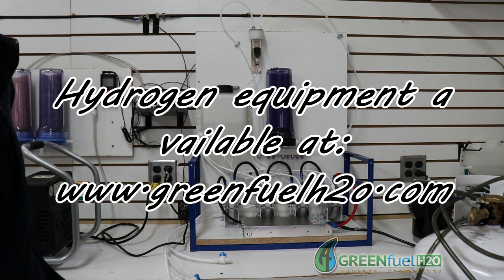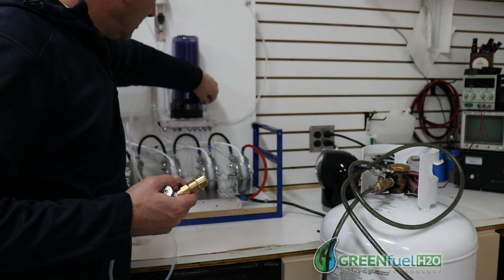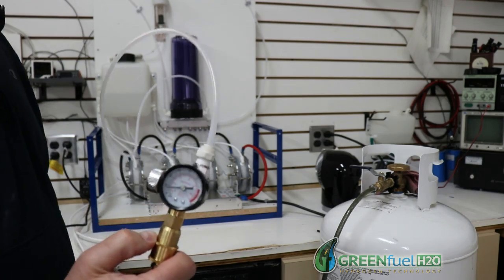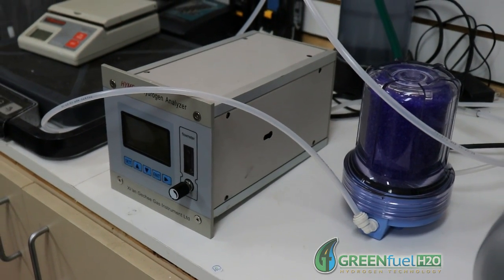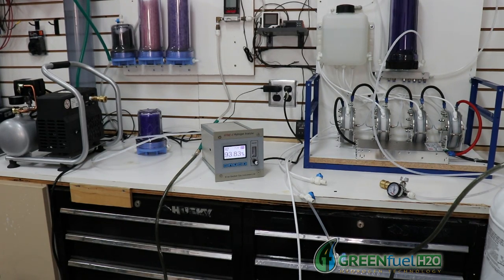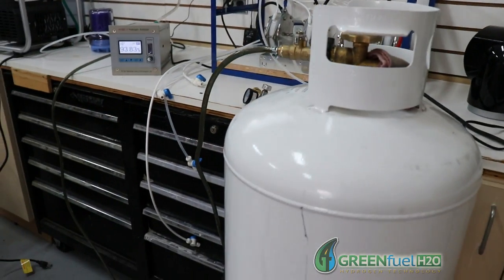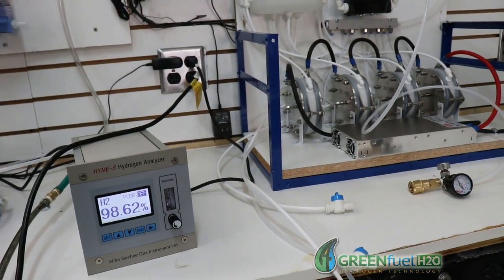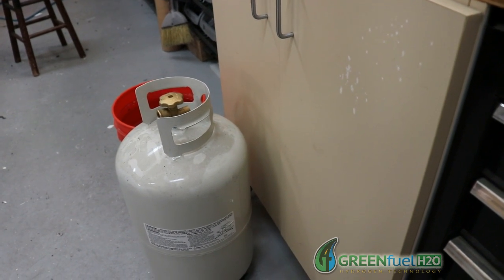PEM Hydrogen compression. PART 8. Testing hydrogen for purity.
Cut your fuel costs by as much as 30%
New kits for 2022!